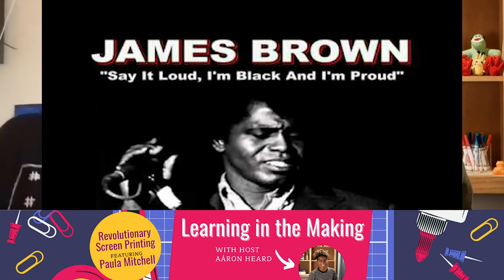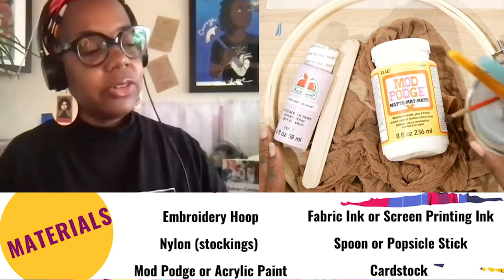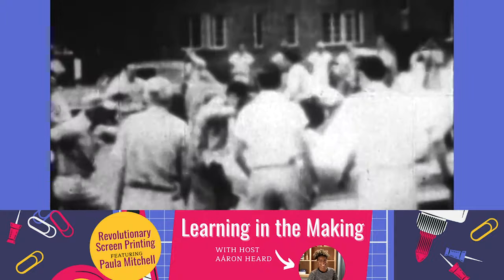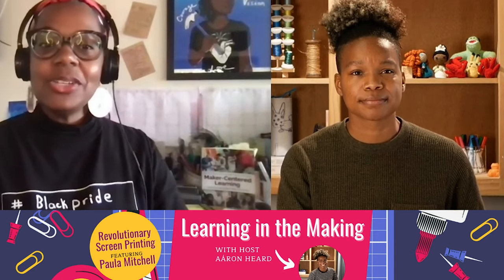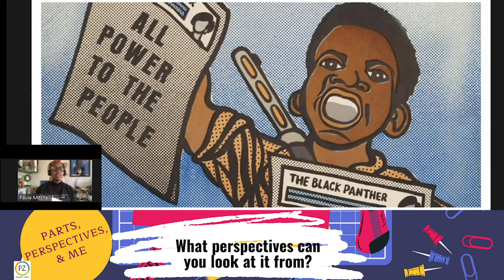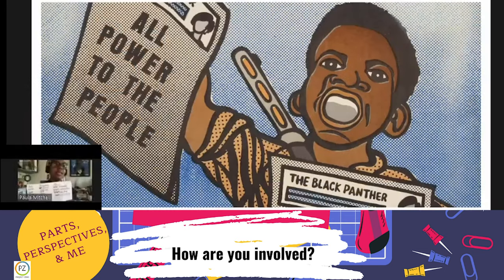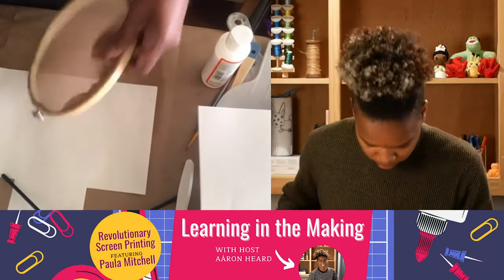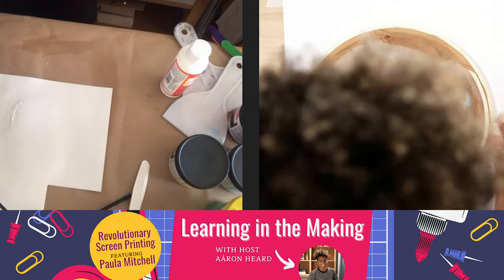Revolutionary Screen Printing | Learning in the Making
In this powerful episode of Learning in the Making, Black History Month meets International Women's Day. Oakland educator, Paula Mitchell of Agency by Design Oakland, guides us through the legacy and art of the Black Panther Movement and screen printing.

Materials:
Embroidery Hoop
Nylon (stockings)
Fabric Paint or Screen Printing Ink
Paint Brush
Wooden Craft Stick
Cardstock
Tools: Pens, Permanent Markers, Scissors